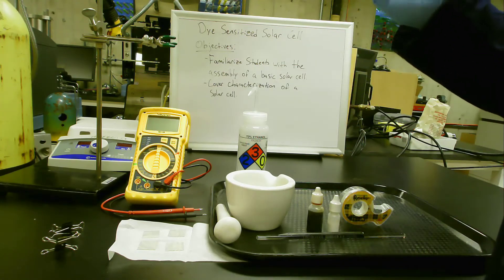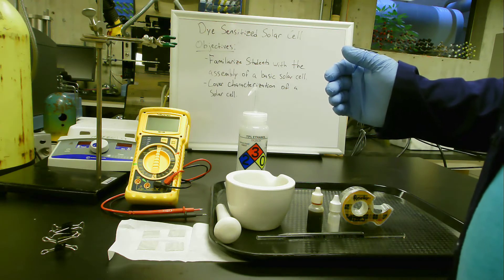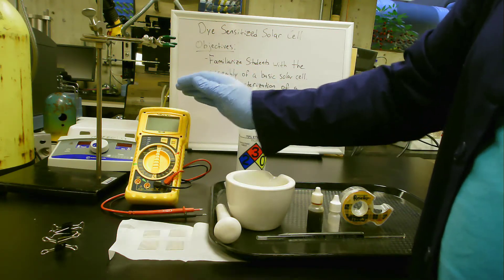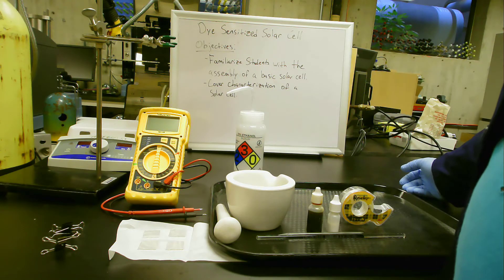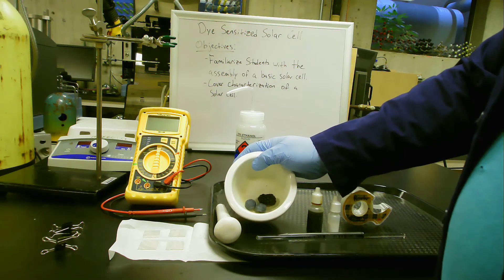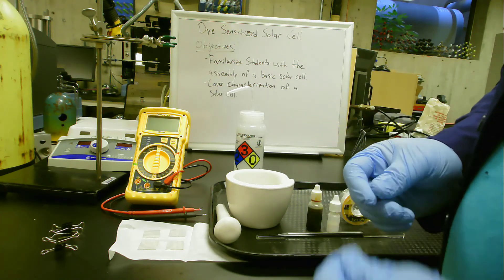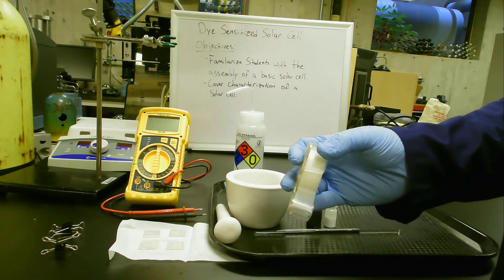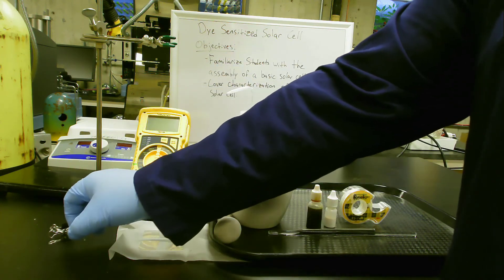Dye Sensitized Solar Cell #1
Objectives and materials for the solar sell lab